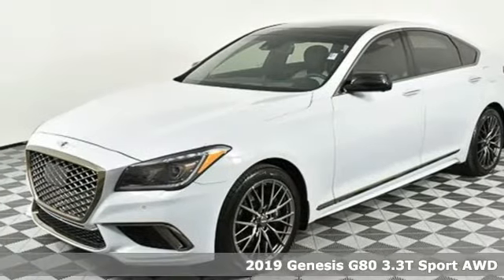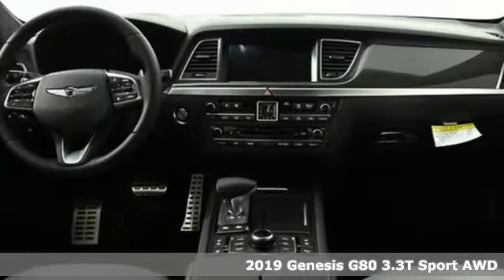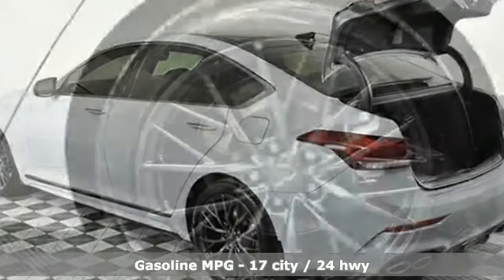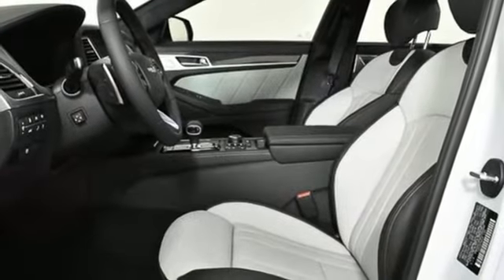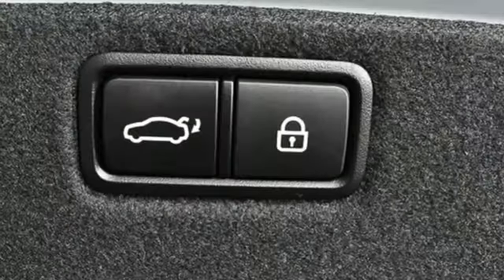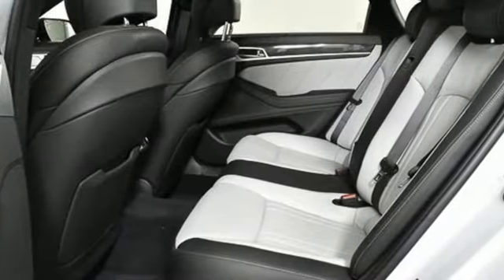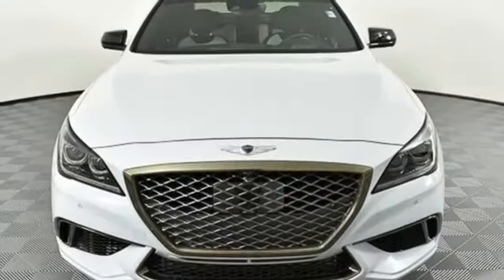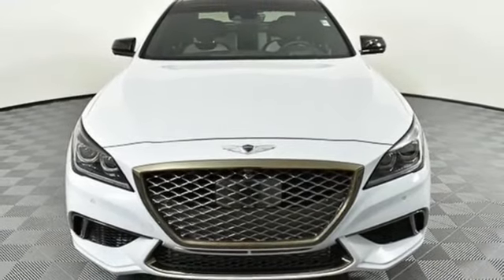New 2019 Genesis G80 Atlanta Duluth, GA G819002 - SOLD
Year: 2019
Make: Genesis
Model: G80
Trim: 3.3T Sport
Engine: V6
Transmission: 8-Speed Automatic with SHIFTRONIC
Interior: Gray
Stock #: G819002
VIN: KMHGN4JB9KU286994
Dealer Installed Equipment: 3M Scotchguard Paint & Fabric Protection - $495.00. Window Tint - $395.00.brbr2019 Genesis G80 3.3T SportbrbrbrSale Price Includes all available discounts and rebates. Give us a call to confirm availability and schedule a hassle free test drive! We are located at: 5785 Peachtree Industrial Blvd, Atlanta, GA, 30341.

Address:
5785 Peachtree Ind Blvd